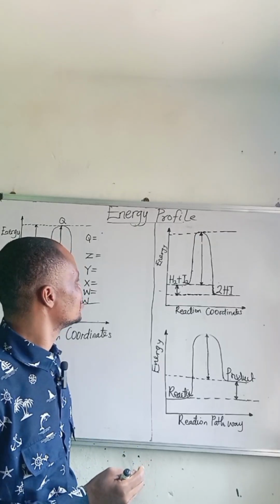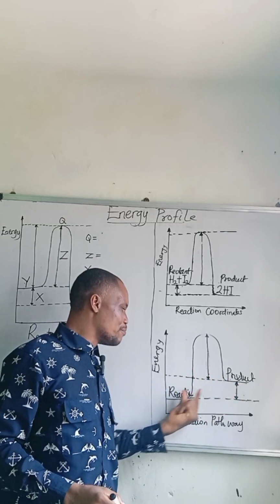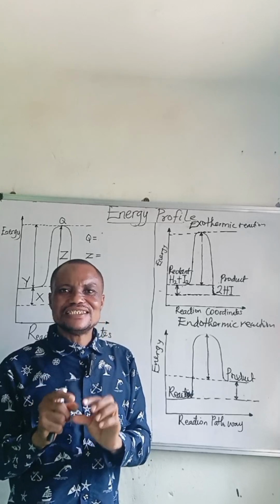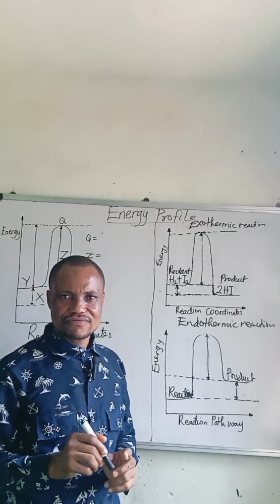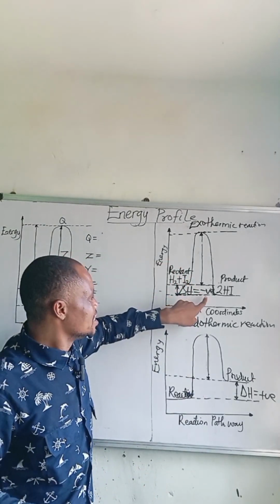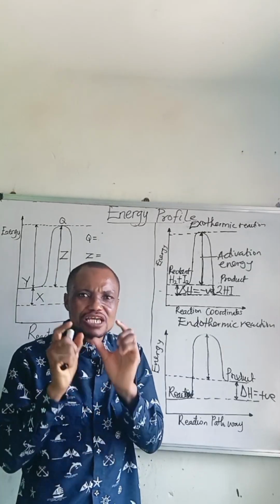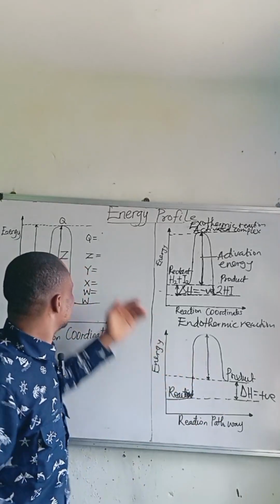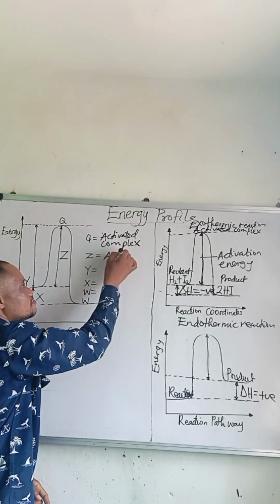Exothermic and Endothermic reaction